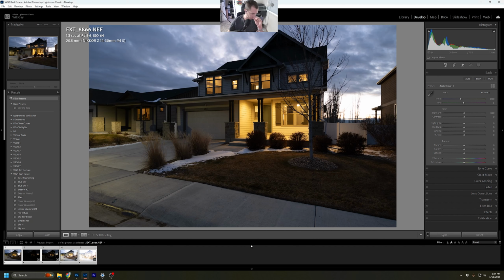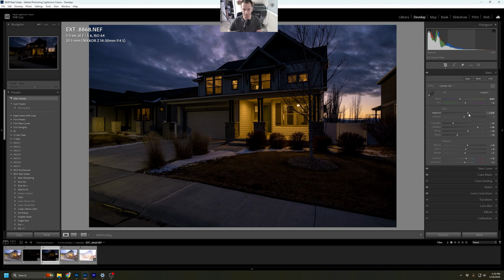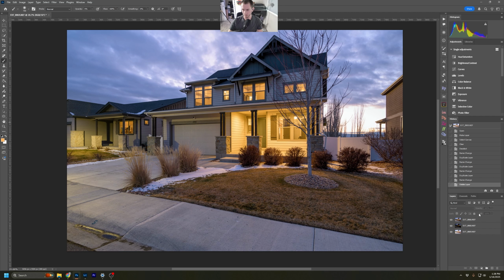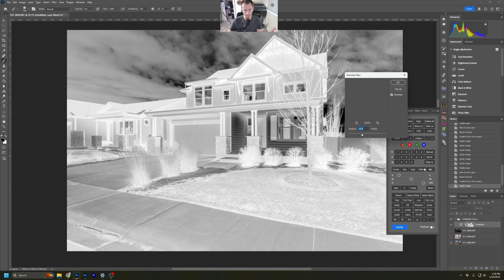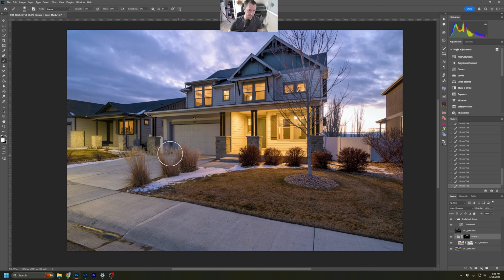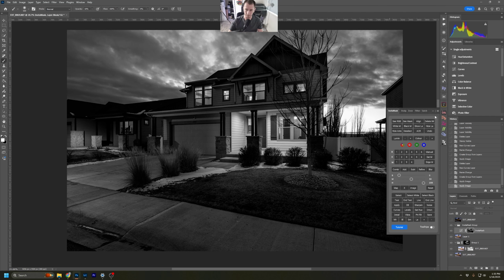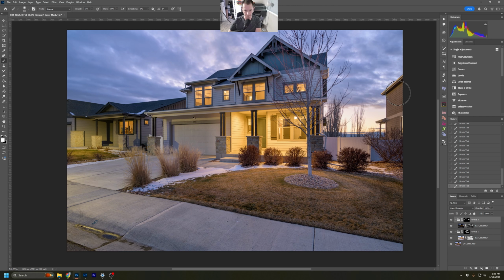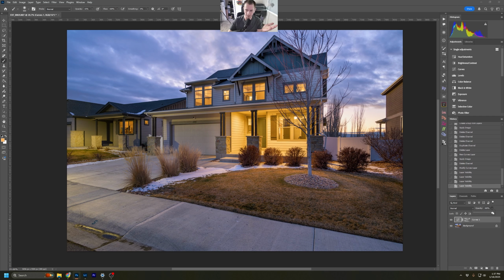Simple Luminosity Masking For Real Estate Photography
Luminosity masking can help a tough or tricky photo together. They can be combined with HDR blending to give images more dynamic range, lift dark shadows, and replace blown-out skies. As with any editing tool I find that using it gently will give you the best results when it comes to blending in exposure. In this video I will demonstrate how I would use it in a recent twilight shoot I did.

Chapters:
00:00 - Intro
00:48 - What is A Luminosity Mask?
01:30 - Good Rule Of Thumb
02:27 - Raya Pro 6
03:00 - Editing
17:04 - Outro